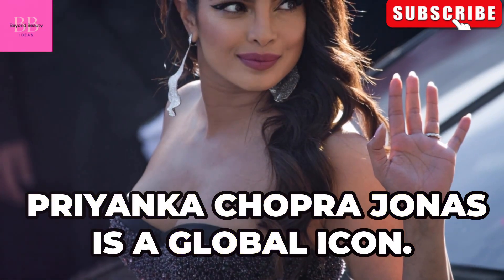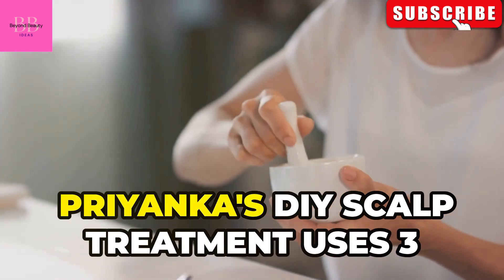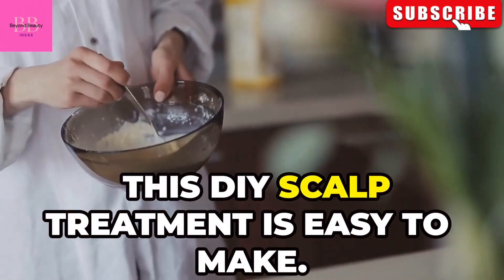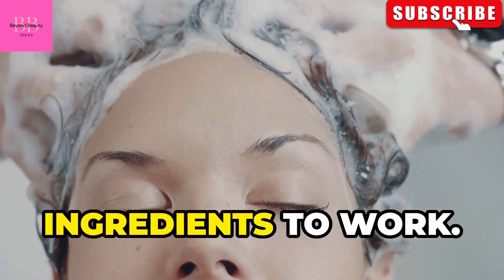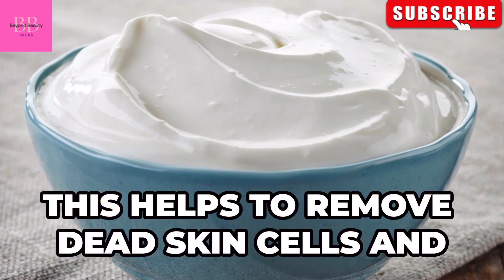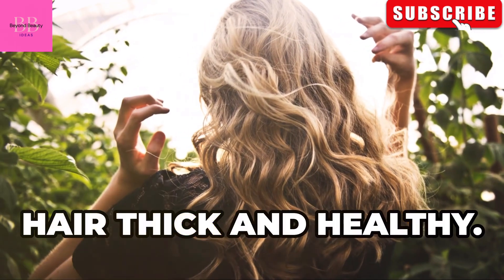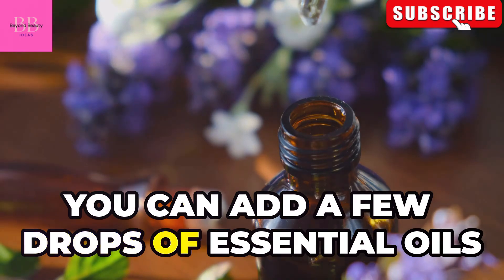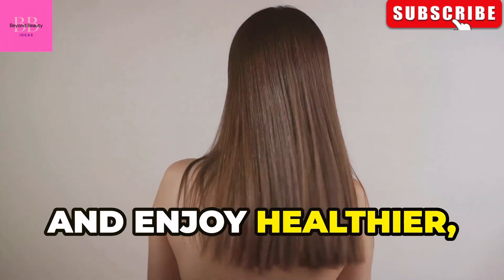Priyanka Chopra Scalp Treatment. Priyanka Chopra Hair Mask For Silky Smooth Hair. Hair mask at home